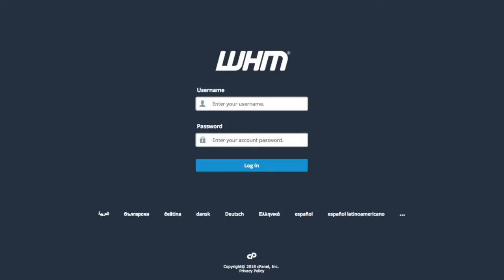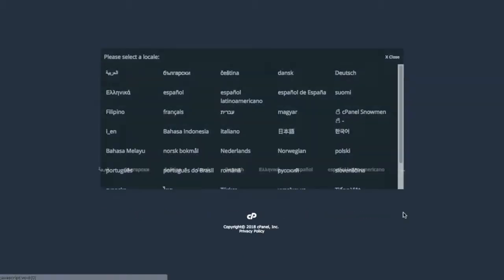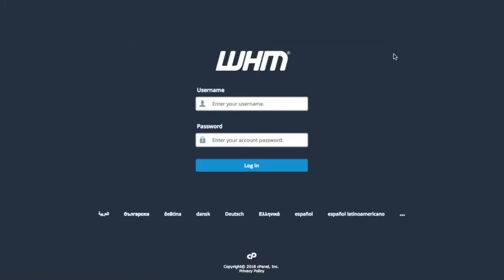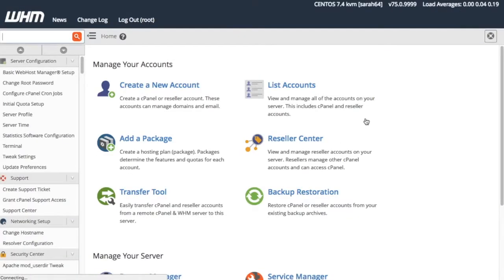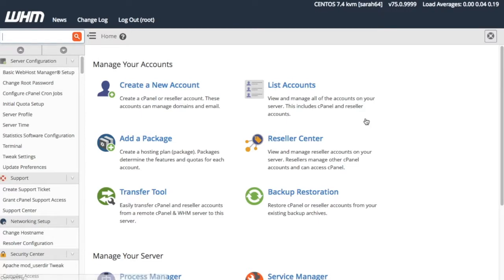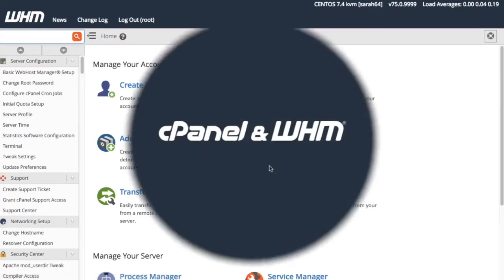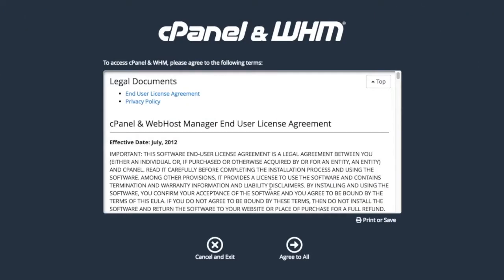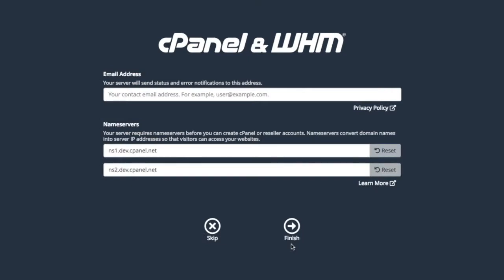WHM Tutorials How to Log In to WHM